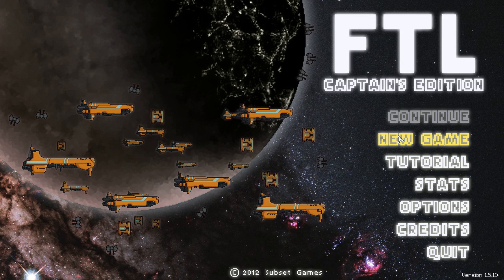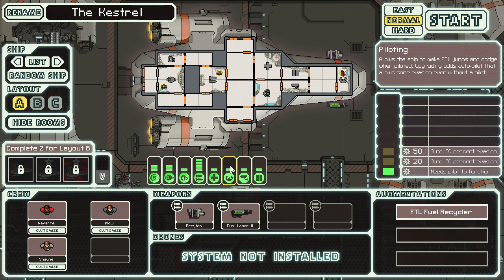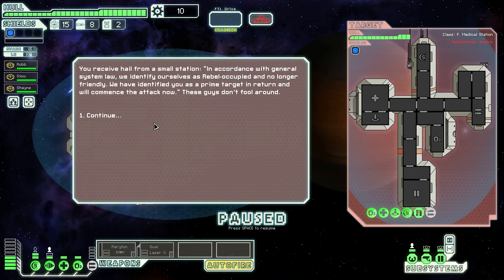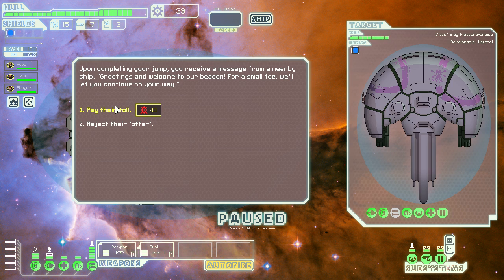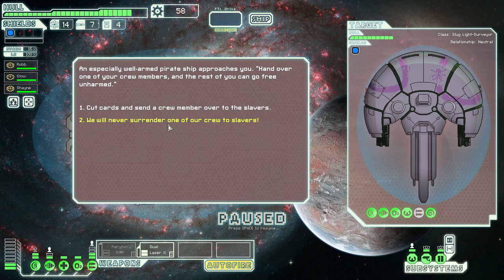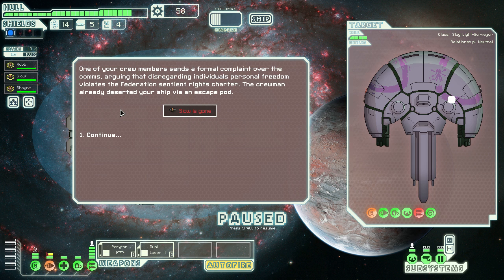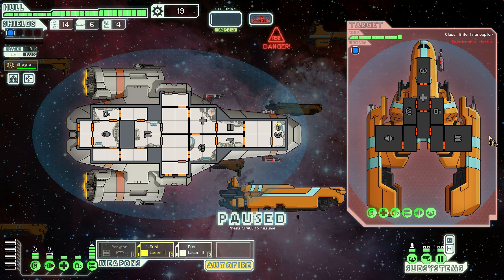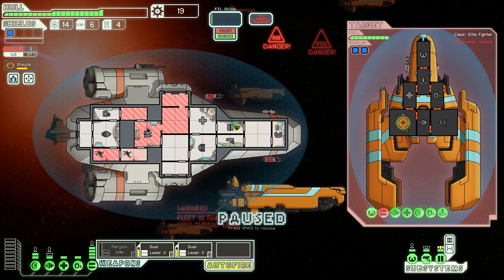Faster Than Light [FTL] Advanced Captain's Edition (Kestrel Run): Part 1